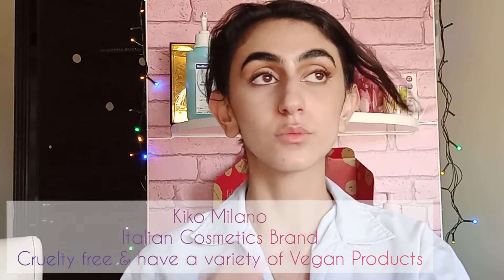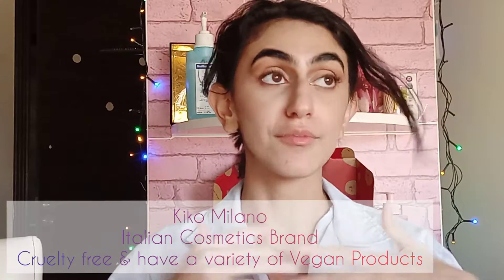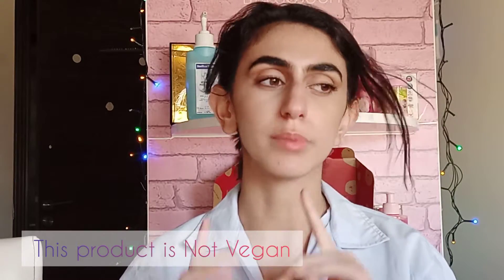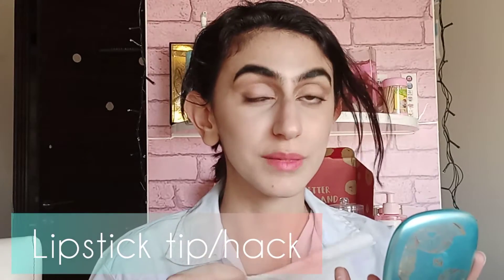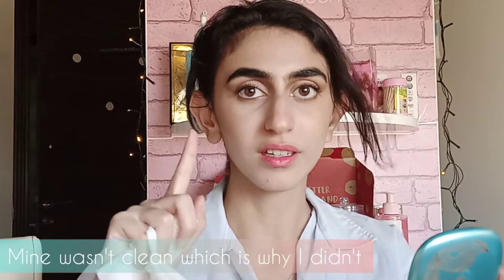Kiko Milano Sheer Lipstick Wear Test + First Impression|كيكو ميلانوأحمر شفاه شفاف انطباع الأول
Will it survive after everything I'll eat?
حايضاين من بعد كل شيء راح اكله؟

If You liked the Video PLEASEEEE...

-Story Time: Beesline trying to Scam Us? LipCare Talk| قصة الوقت: هل بيزلين تخدعنا؟ عناية بالشفاه

-Horror Makeup Inspired + Life Lesson YOU Can Learn from a Demon| مكياج ومحادثة مستوحاة من فيلم رعب